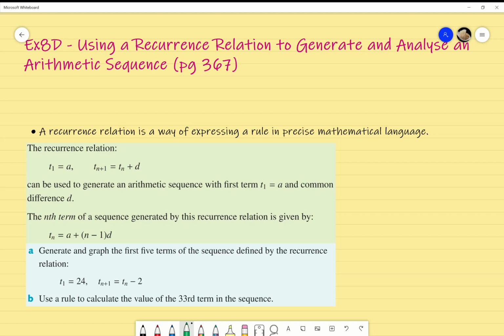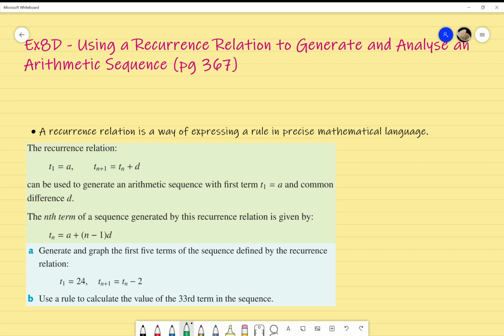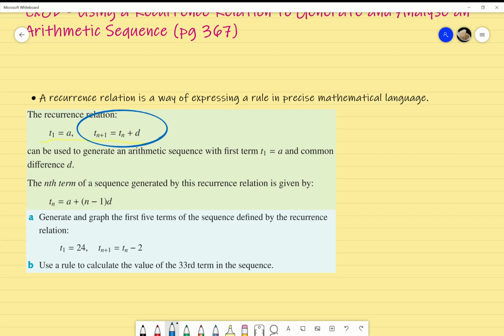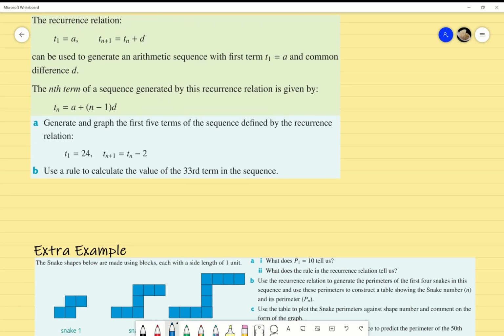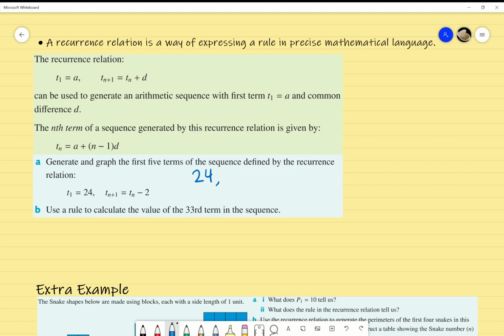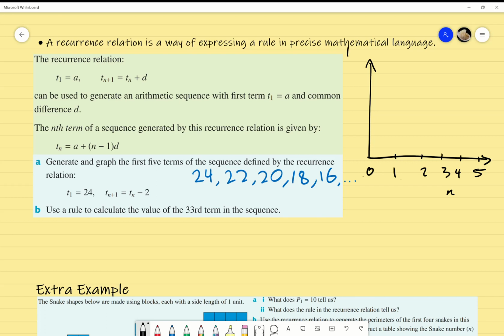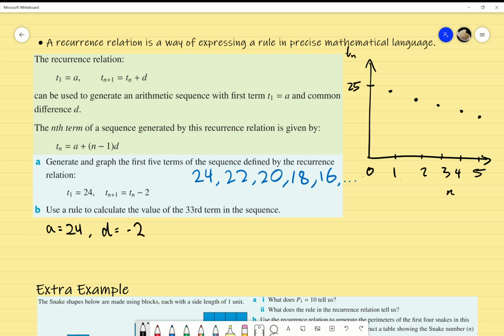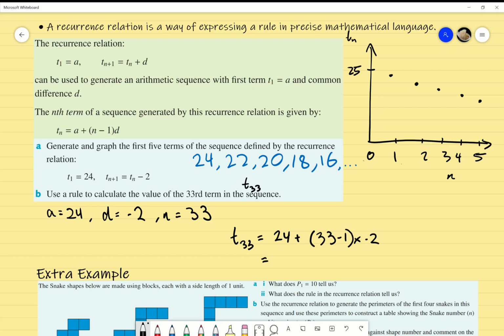Ex8D Using a Recurrence Relation to Generate and Analyse an Arithmetic Sequence